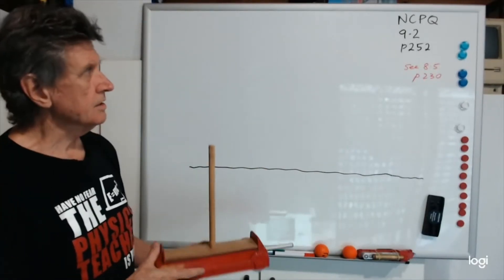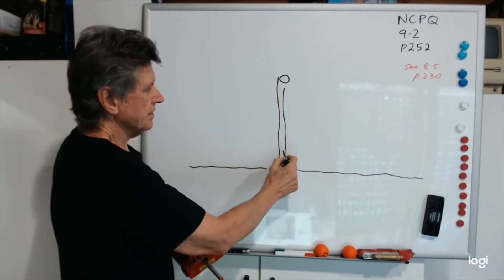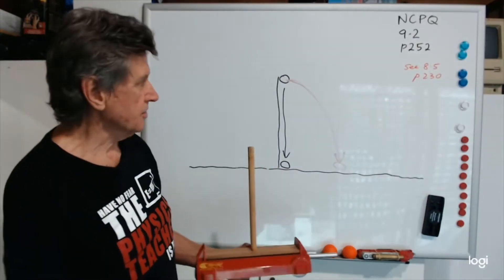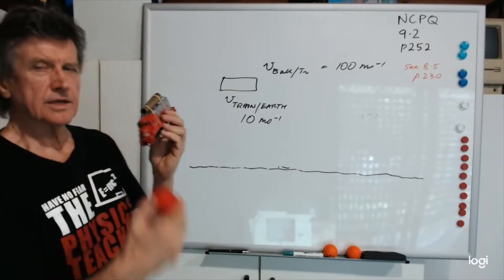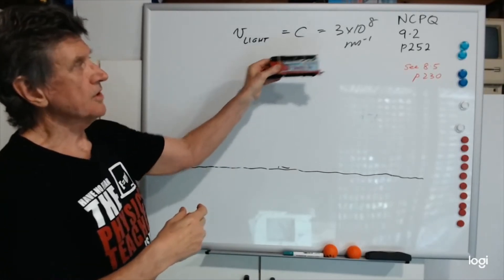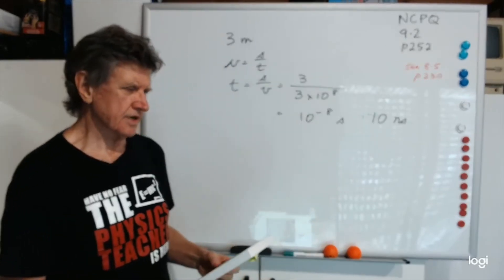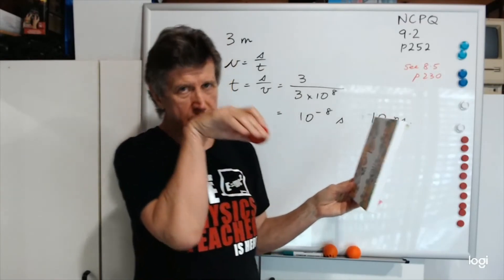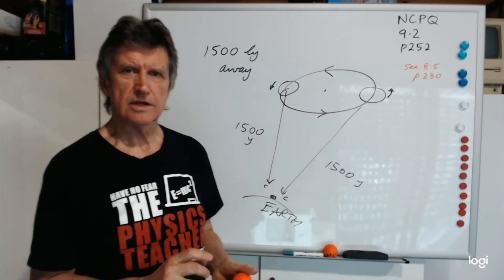9.2 - Relative motion. Doc Walding's "Have no fear" physics video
Dr Richard Walding presents a lecture on "Relative motion" for his Year 12 Physics class at Moreton Bay College, Brisbane. This lecture covers material from his "New Century Physics for Queensland" Unit 3 & 4 textbook, Section 9.2 page 252. Published by Oxford University Press, 2019.